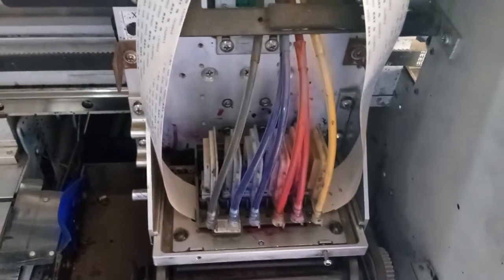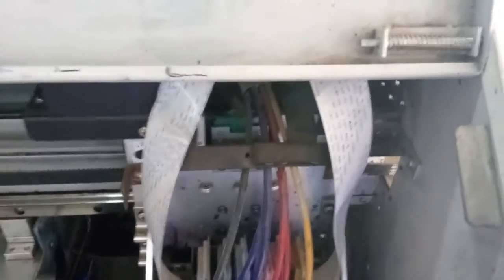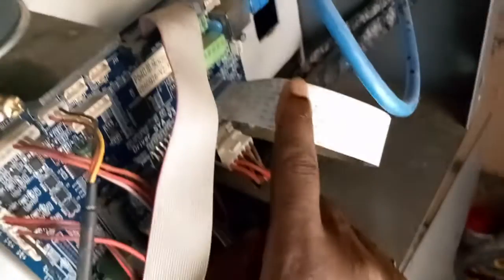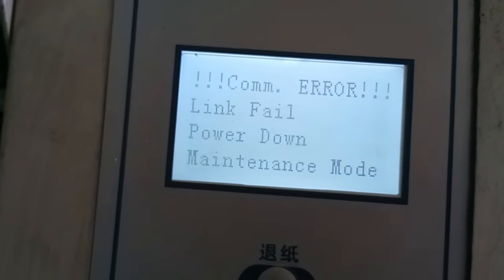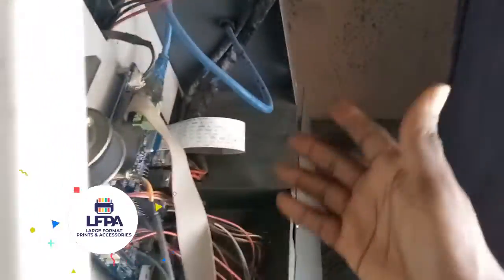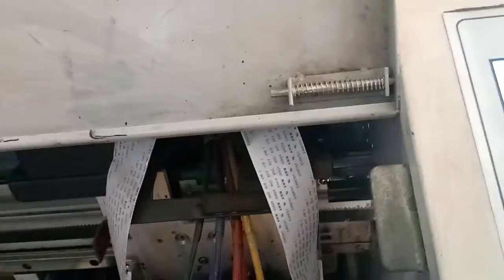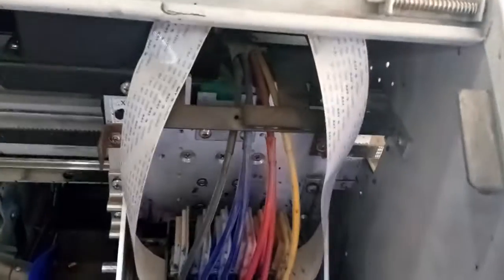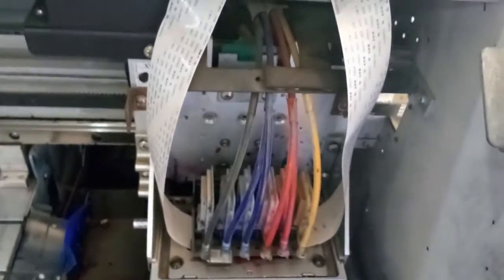ERROR LINK FAIL..??? WATCH THIS TO SOLVE THE PROBLEM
So let's talk about my new experiences with the yinghe XP600 large format.

So let's say you run into this error (see photo in post) Well there are three common causes of this problem.

If you use an old model yinghe XP600 LARGE FORMAT MACHINE its basically two.

One likely culprit is the cable the runs from the Driver Board all the way to the carriage board. See that cable. Is what links all the connectors of your machine to the print Job at hand.

In other words, that cable is essentially the link. Which is why the error say link fail.

If you run into this kind. Then the best bet is to change the cable. This is your cheapest route.

The other cause may be the carriage board itself. Because. Unless you have remove the long flex cable in recent past there is no reason to suspect the cable.

Then it just means you have a faulty board in your hands. Often at this point I feel bad because its as sad as it gets but then. Its your board.

The third cause however is for those that use the recent yinghe G series model. It turns out that of you misplace the cables of the printer head e.g if you plug the cable that comes from left side of the board to the right side of the head and vice versa.

Anyways that's it.

You can call.? 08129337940, 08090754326